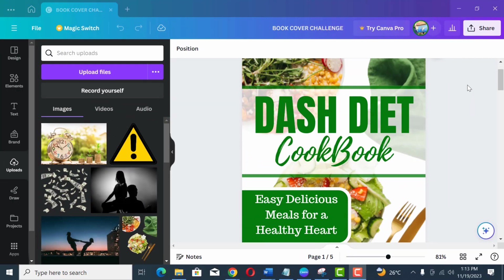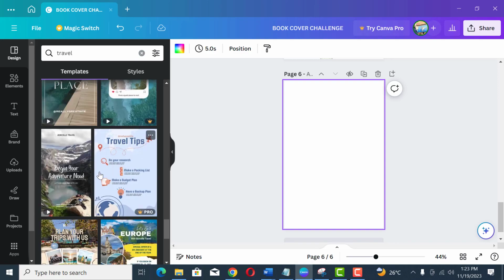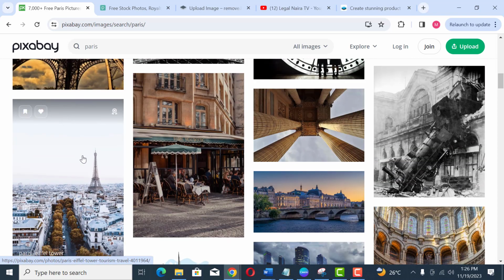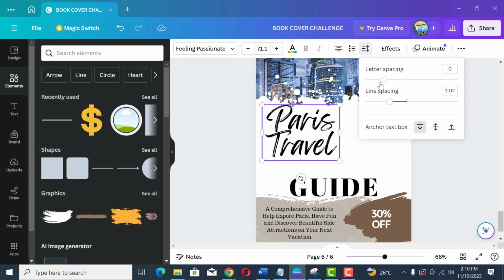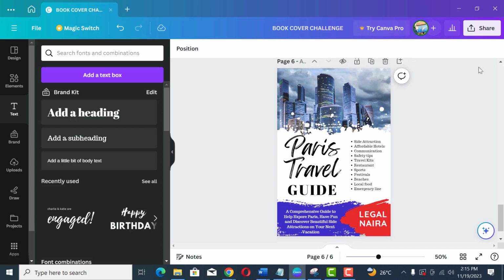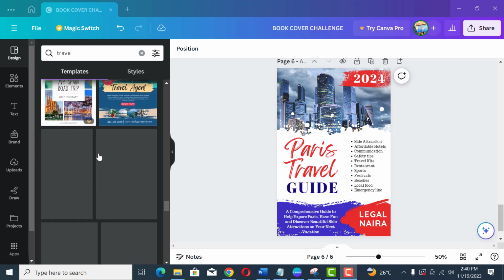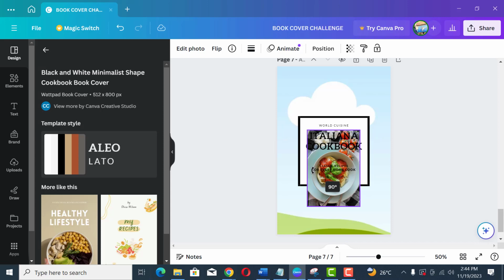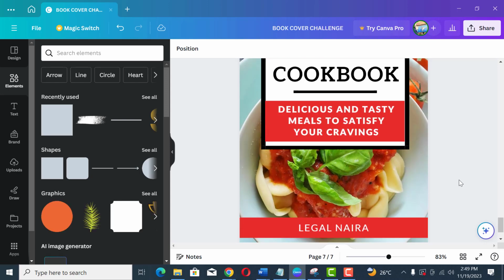How to Design Attractive Kindle Cover for Amazon KDP | Legal Naira Book Cover Design Challenge Day 4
ONLINE COUSINS!!!

Its Book Cover Design Challenge Day 4

This video will teach you everything from idea generation to colour blending and shapes, to create attractive book covers that will increase your click through rate (CTR) on Amazon KDP.

Don't skip any part. Watch till the end and you'll be glad you did.

We have 14 more days to go.

If you want to chat with me one on one on whatsapp, JOIN MY LIFETIME MENTORSHIP GROUP NOW =